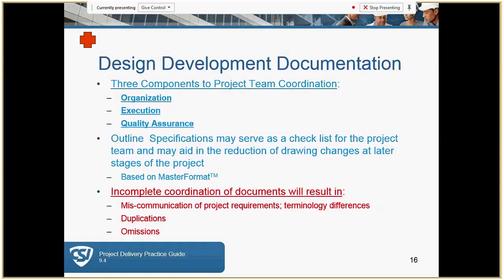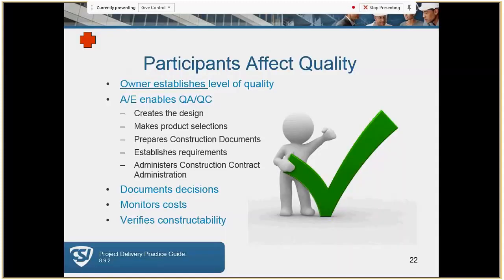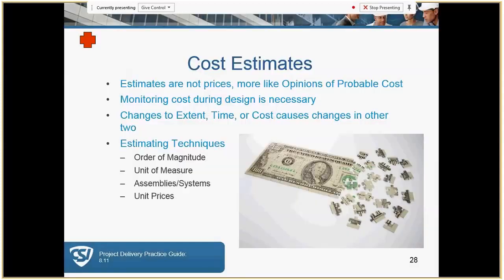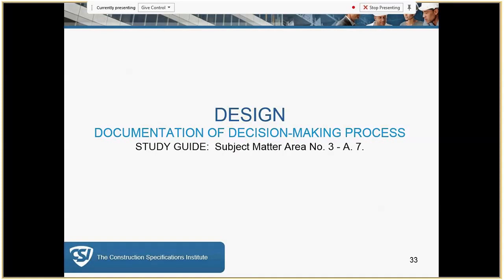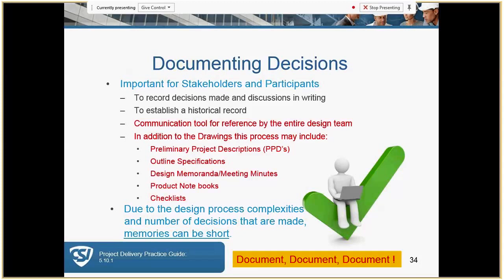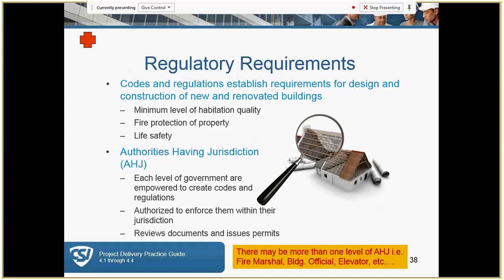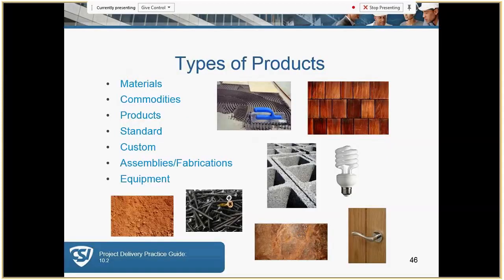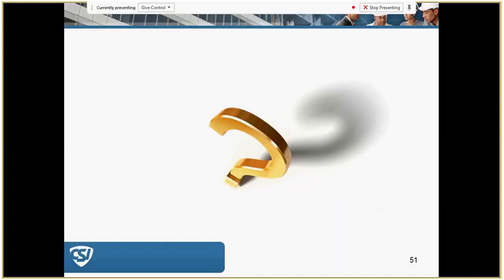CDT Exam Prep Training Session 03b Design Tuesday January 12, 2016 re recorded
Part 2 of Introduction to the Design Process in the Design stage of the Facility Life Cycle espoused by CSI and AIA, presented by Suchi Daniels, William A. "Chip" Hayward, and Donald A. Koppy